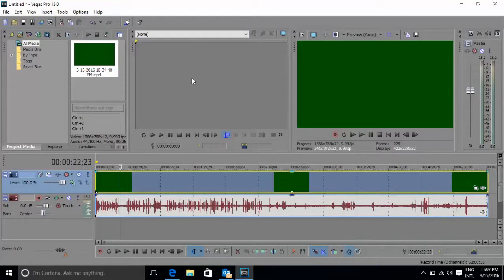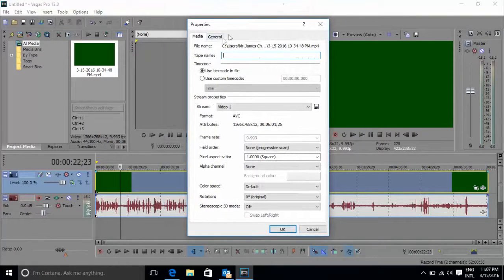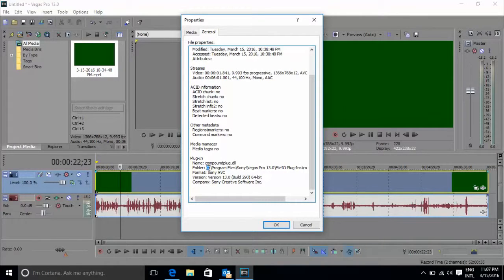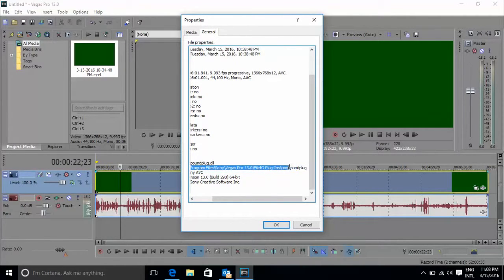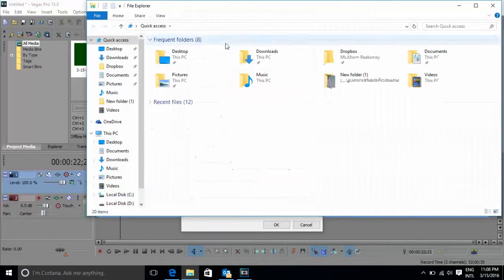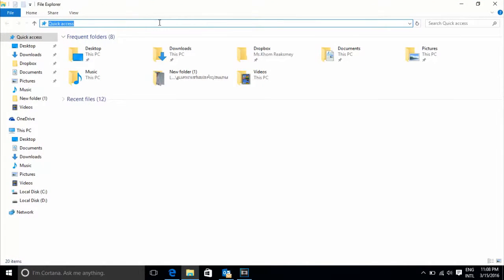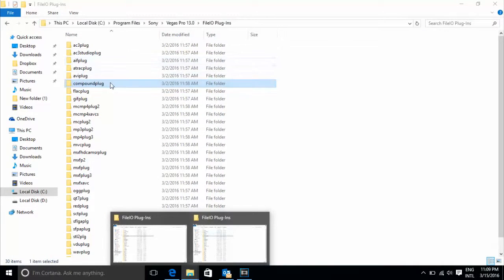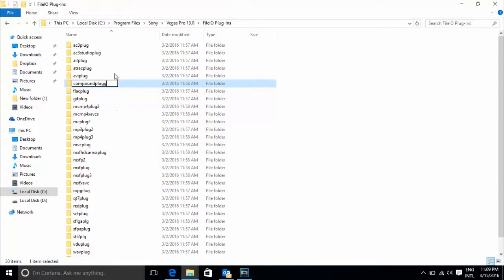How to fix green screen on Sony Vegas cannot preview video clip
How to fix green screen on Sony Vegas cannot preview video clip, you can fix problem with all sony vegas versions. I think it can help you more about this. if you cannot preview your video clips and can listen only audio or sound, you can follow with this video.